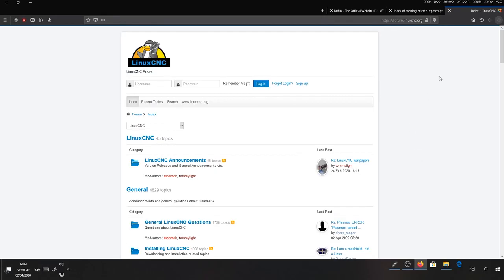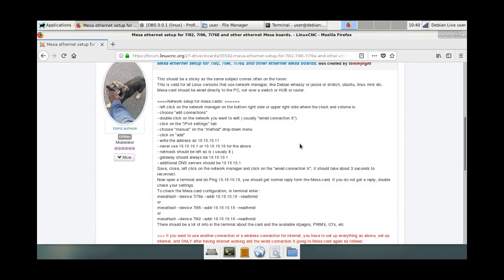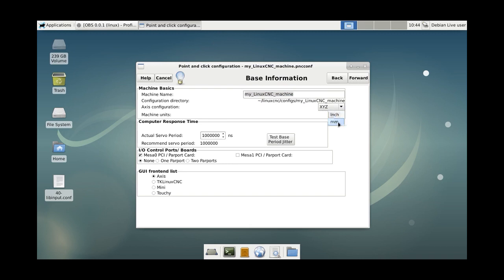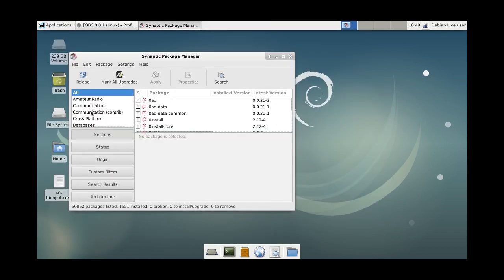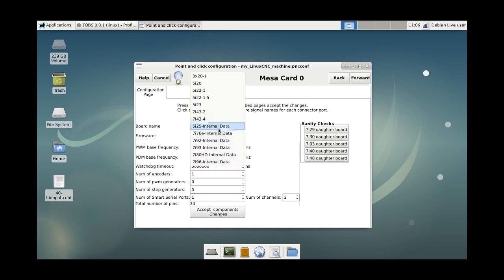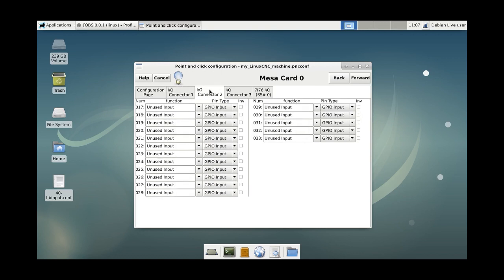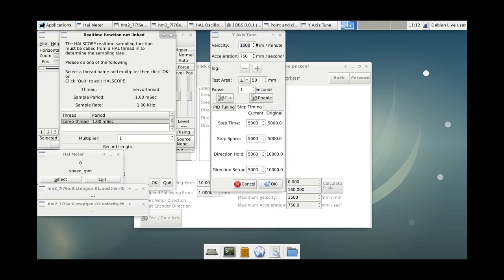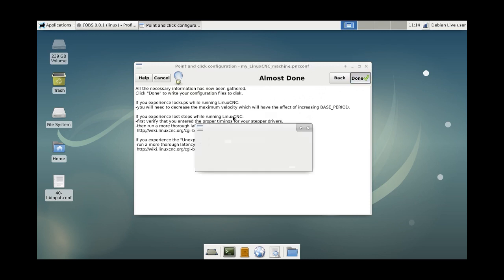Installing linuxcnc 2.9 and configuring MESA Ethernet cards for cnc machine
This is my first video hope you enjoy it.
The audio on all the linux record is a voice over because the sound was choppy and i didnt check it.

tommylight from linuxcnc forum "Mesa ethernet setup for 7i92, 7i96, 7i76E and other ethernet Mesa boards."